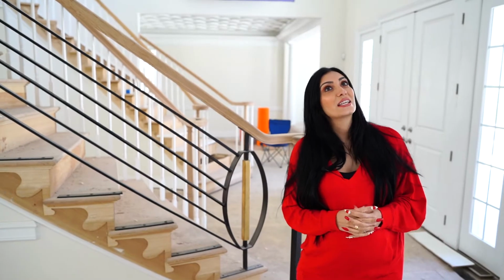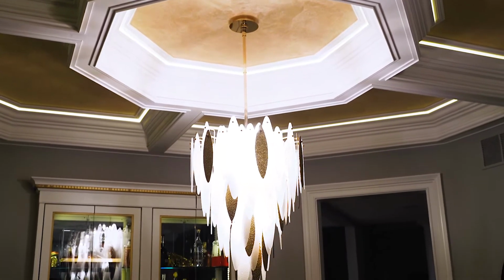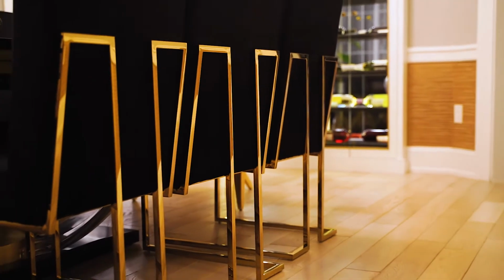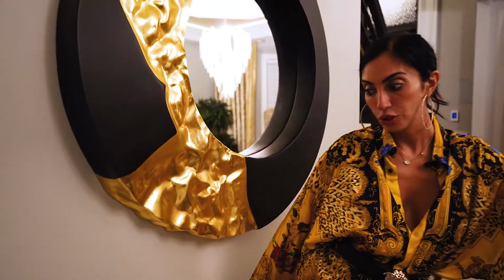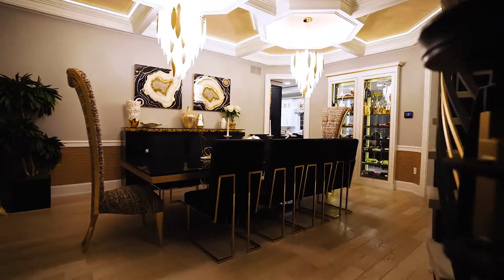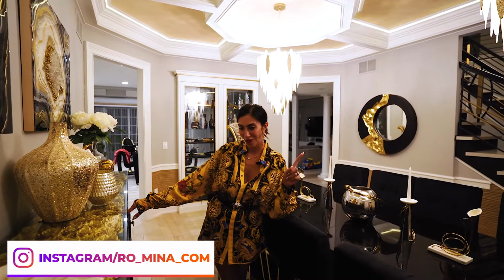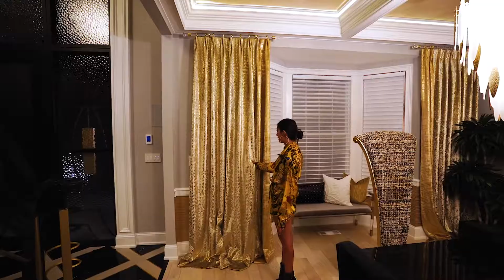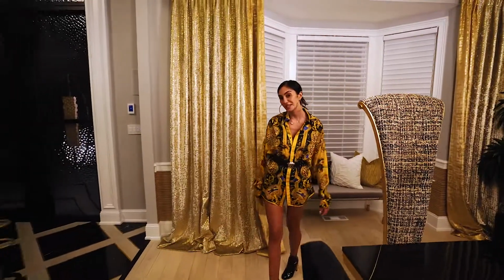RO-MiNA - House Tour - Dining Room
Another episode of behind the scenes with Me! Here is my beautiful dining room. I love this room because it’s so elegant; as a dining room should be! Let me know if you have questions about this one. ❤️🙏